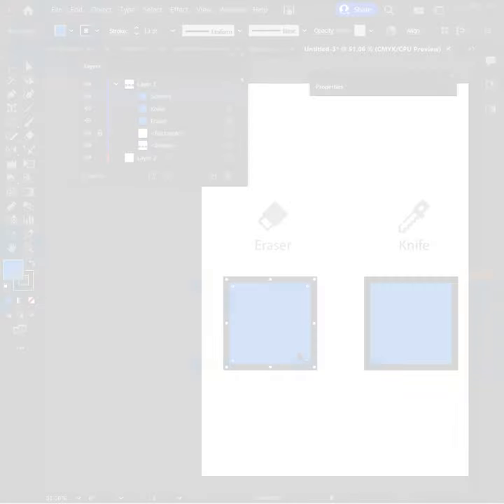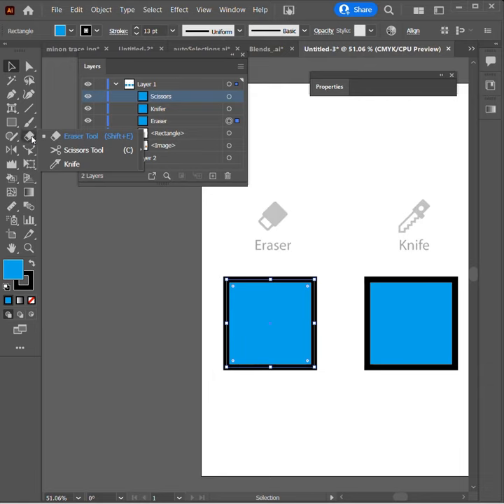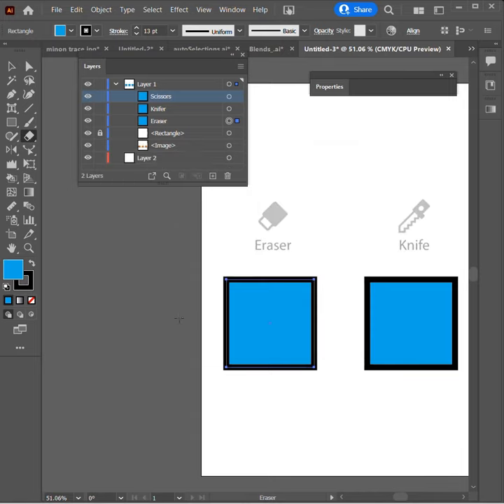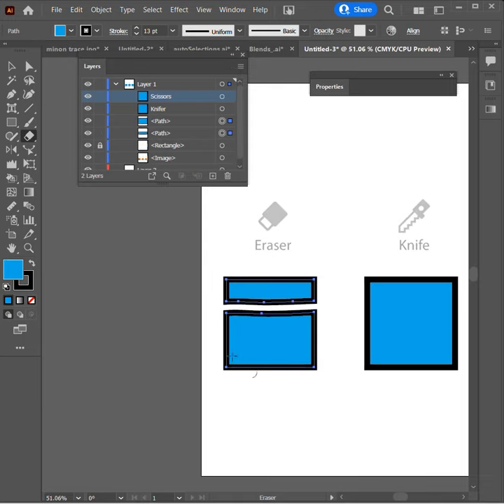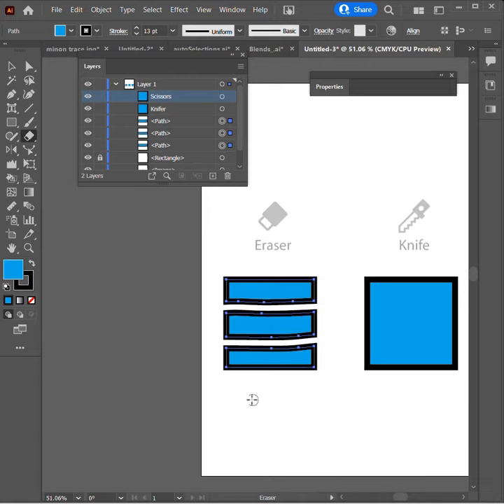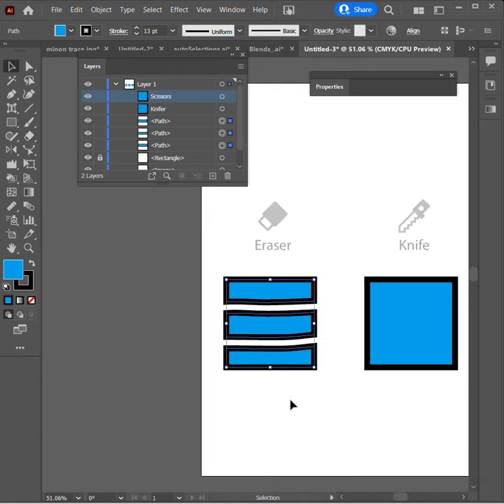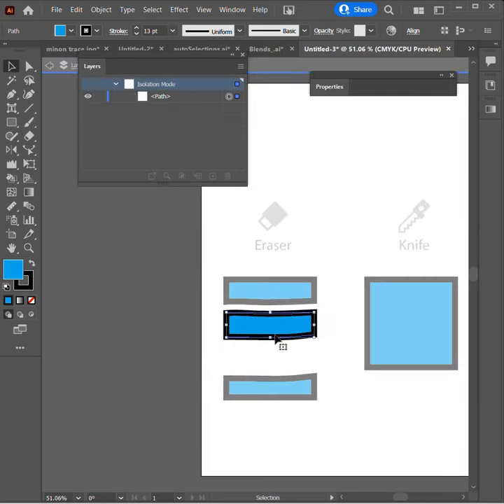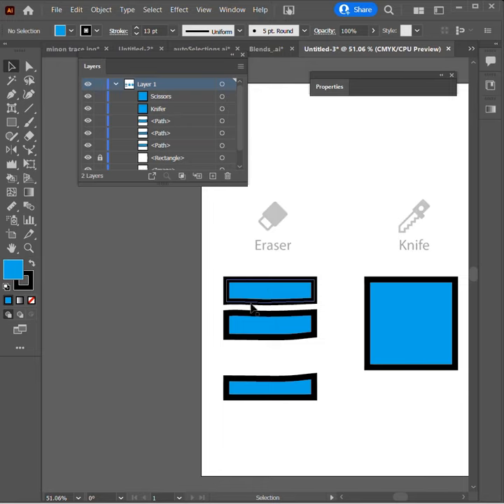The Learnit Minute - Illustrator Eraser